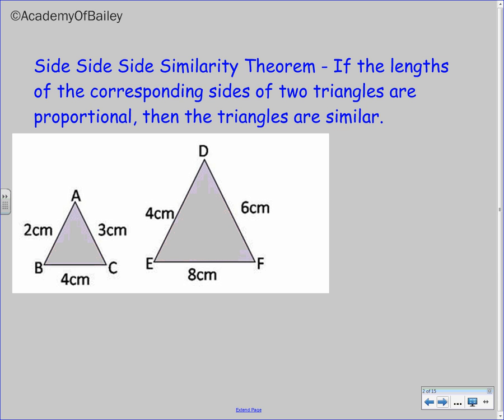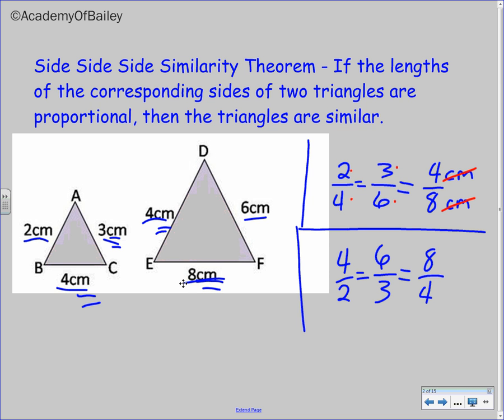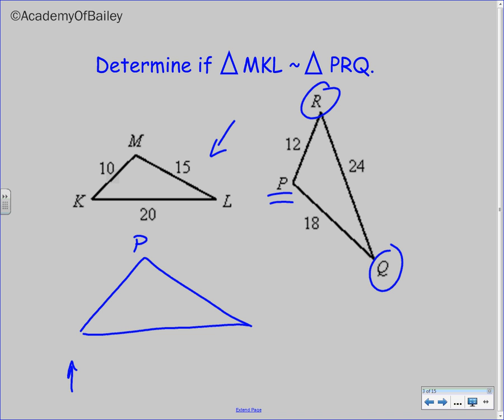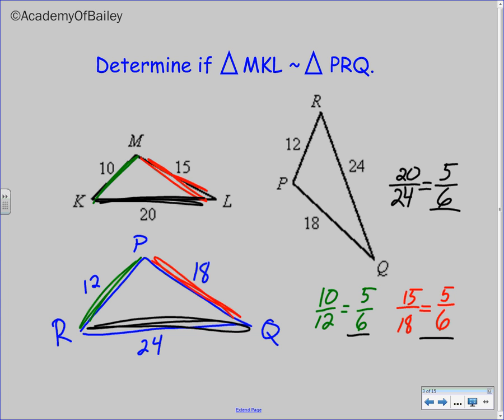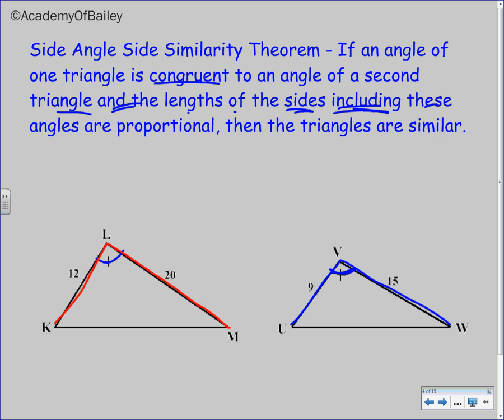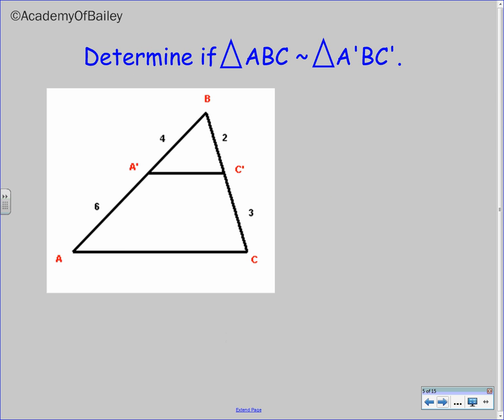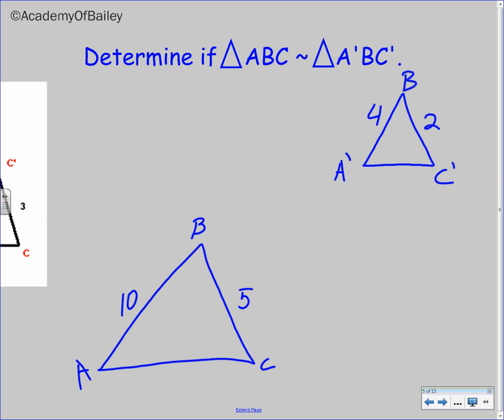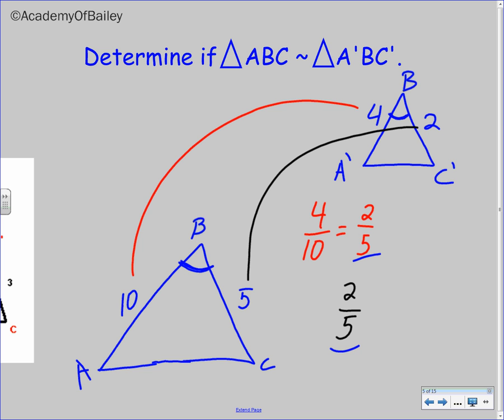8.5 Proving Triangles are Similar